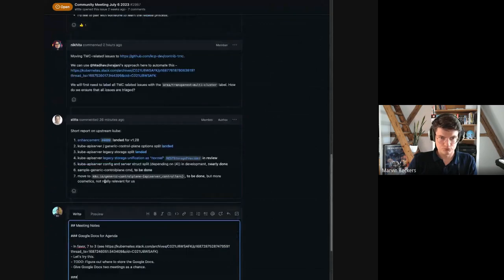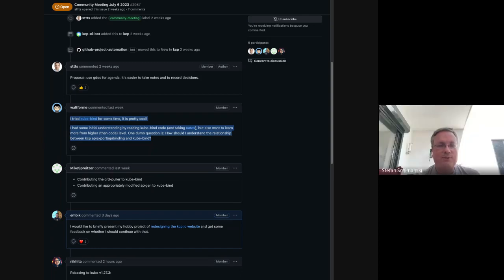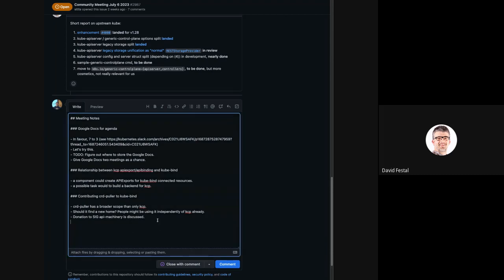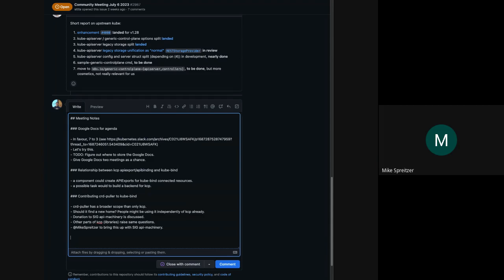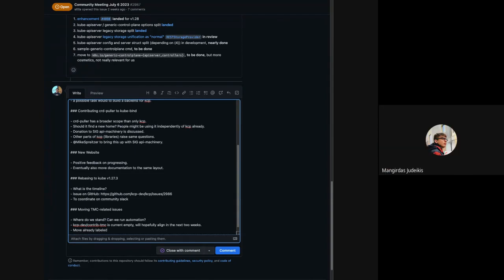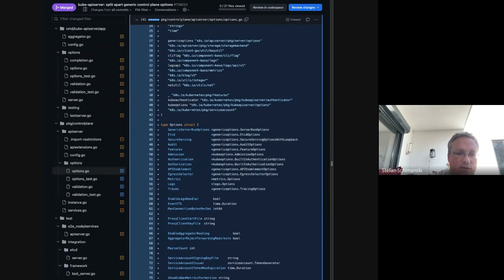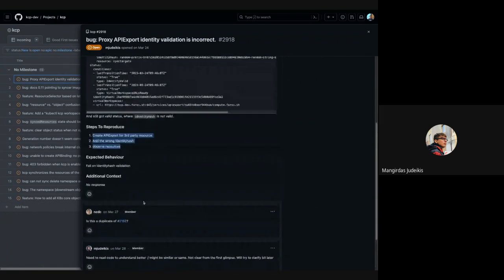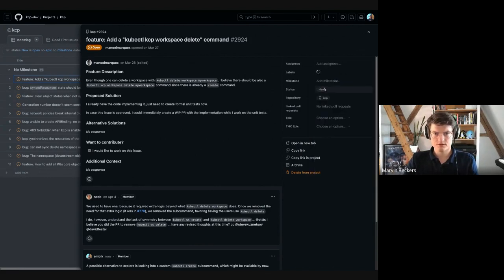Community Meeting, July 6, 2023